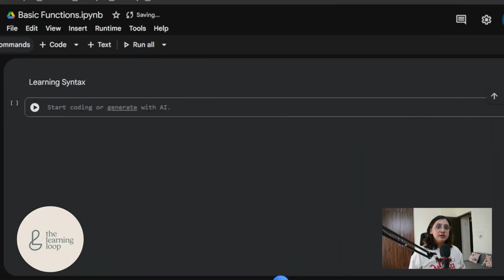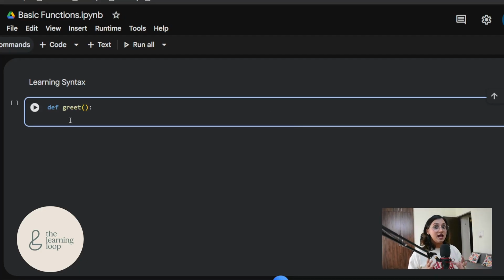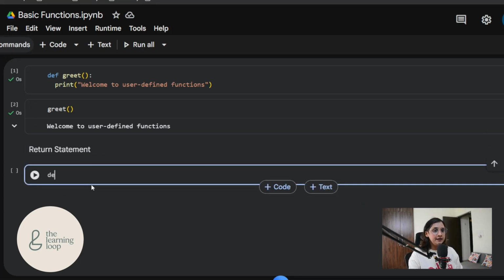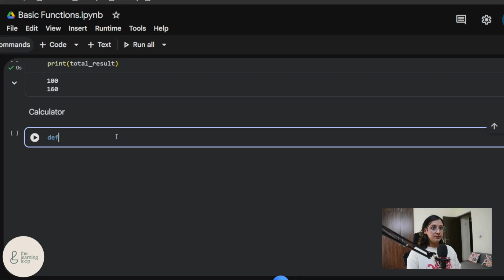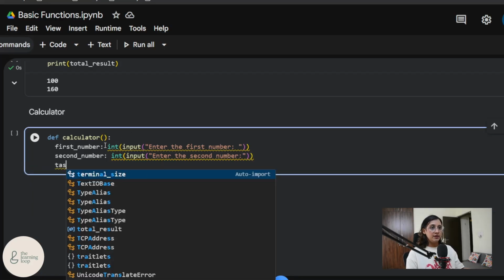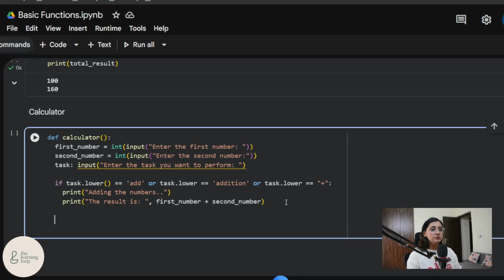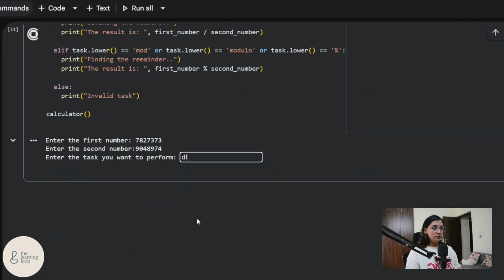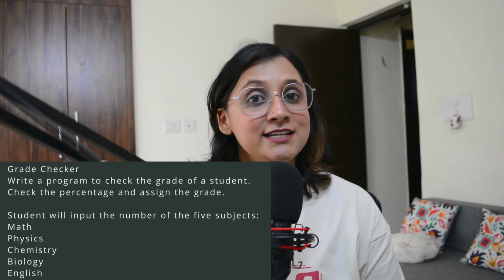Functions in Python for Beginners | User-Defined Functions, Syntax & Return Statement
Welcome to Video 33 of my Beginner-Friendly Python Core Series! In this lesson, you'll learn one of the most important concepts in Python programming— Functions. If you're new to coding or switching careers into tech, this beginner-friendly Python tutorial will help you understand what functions are, why they're used, the difference between built-in and user-defined functions, function syntax, how to call a function, and how the return statement works using simple, practical examples.

This tutorial is designed for absolute beginners with no prior programming experience. We'll build functions step by step, understand how they help us avoid repetitive code, and finish with a real-world example and practice questions so you can strengthen your understanding. If you're searching for Python for beginners, learn Python basics, Python tutorial with no coding experience, or Python functions explained simply, you're in the right place!

⏱ Chapters

00:00 Introduction
01:28 Understanding Functions in Python
02:22 Built-in Functions in Python
03:15 Creating Your Own (User-Defined) Functions
03:32 Function Syntax Explained
03:50 Build Your First Python Function
06:40 Understanding the Return Statement
08:33 Real-World Function Example
14:20 Practice Challenges
17:27 Wrap-up & Next Lesson

What real-life task would you automate using a Python function?